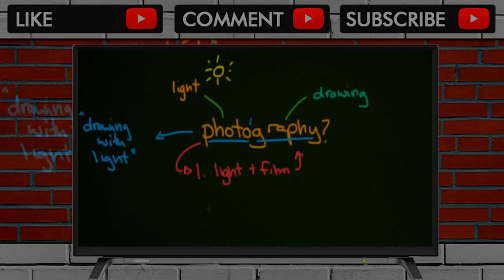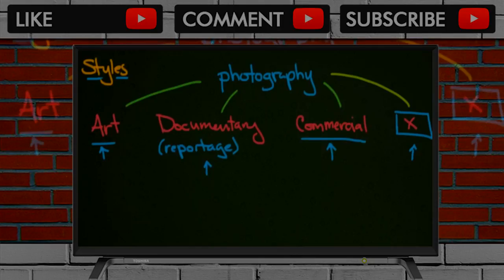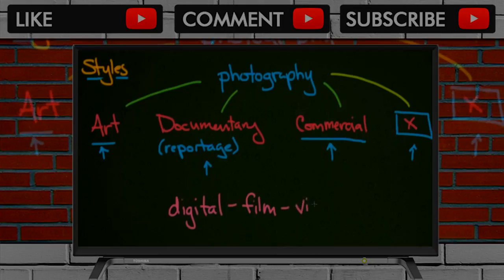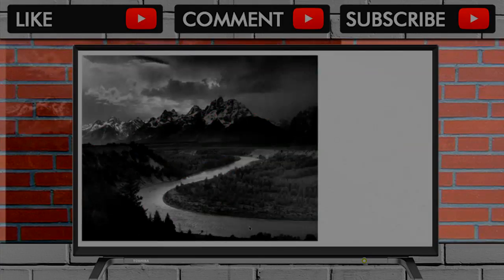What is Photography?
Introduction to Photography Unit 1 Lesson 1 This lesson is an introduction to the basics of photography. This lesson with introduce you to the idea of what a... . Video Title What is Photography? .